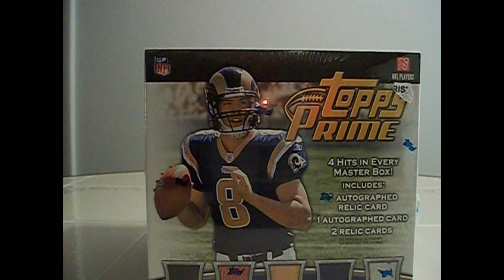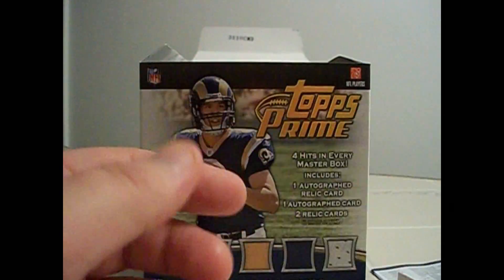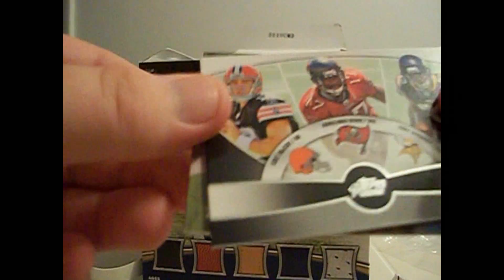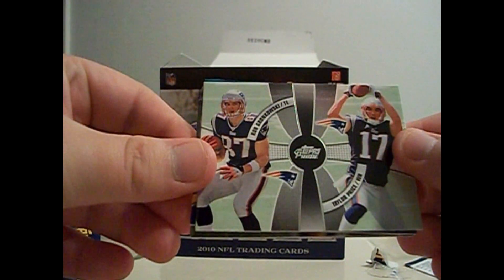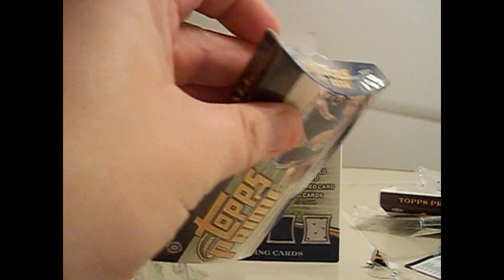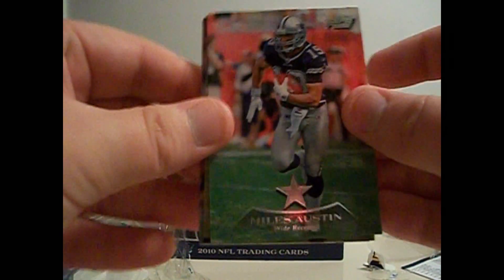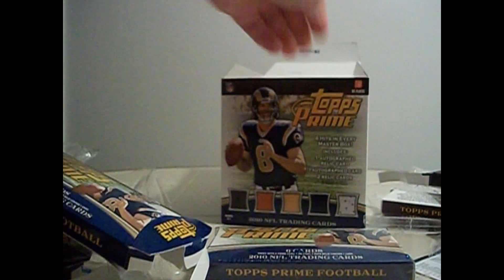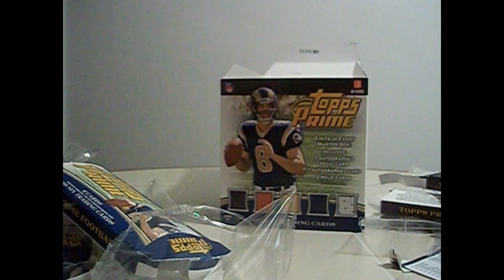Box Break #4 - 2010 Topps Prime football (Book mojo)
Watch as I pull my first book ever, very nice box overall imo, decent product too.